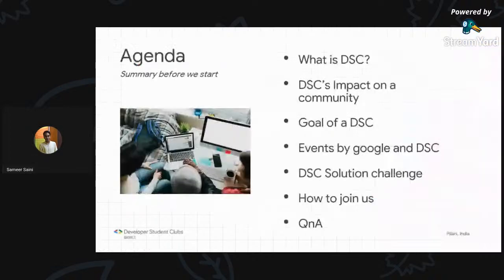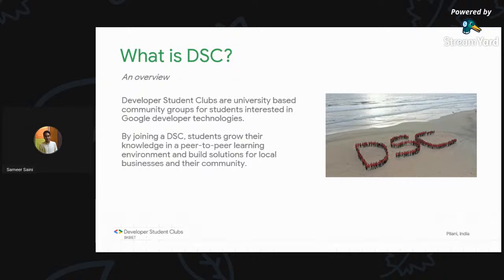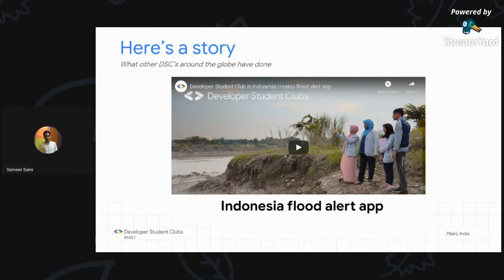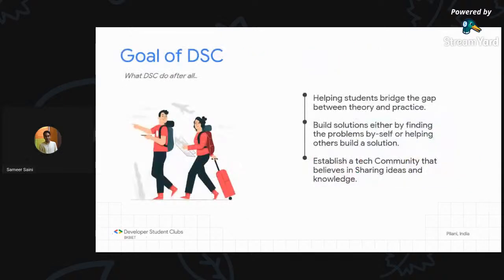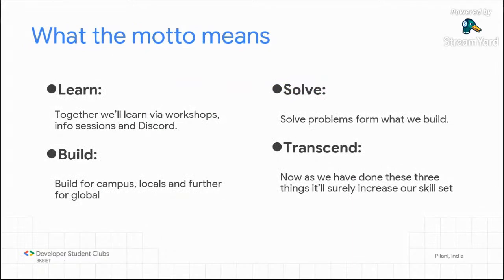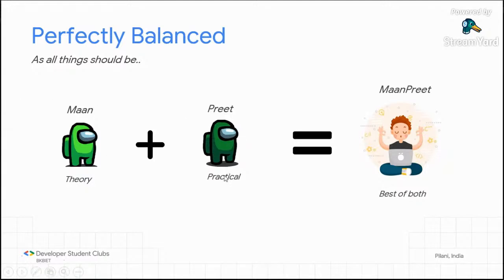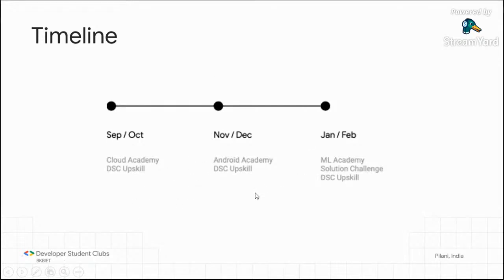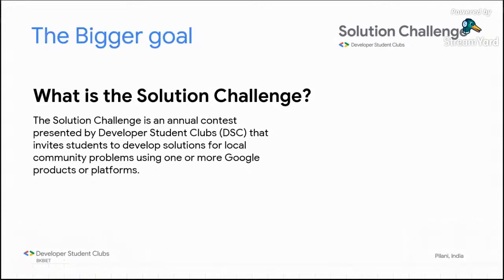DSC: The Beginning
Developers Student Club (DSC) is here in our college (BKBIET). It is a university-based community group for students interested in new exciting technologies and they believe that if a tech used in the right way, it can do wonders.

By joining DSC, students grow their knowledge in a peer-to-peer learning environment and build solutions for local businesses/problems and their community.

DSC: The Beginning is the event where you'll get to know everything about Developers student clubs.

 on 4th October 2020 at 11:00 am

You'll learn about all the things that DSC has to offer.